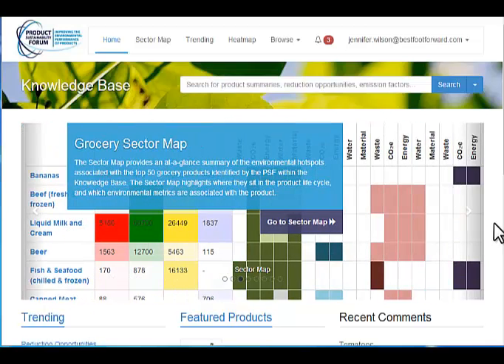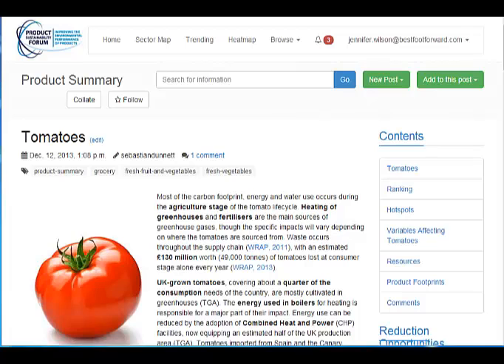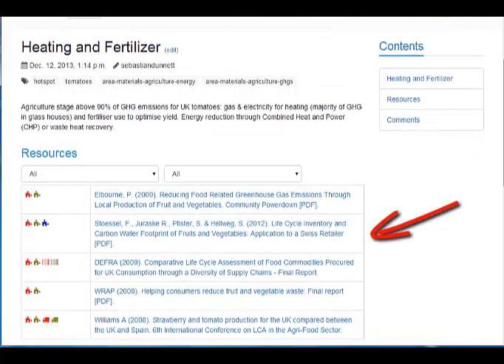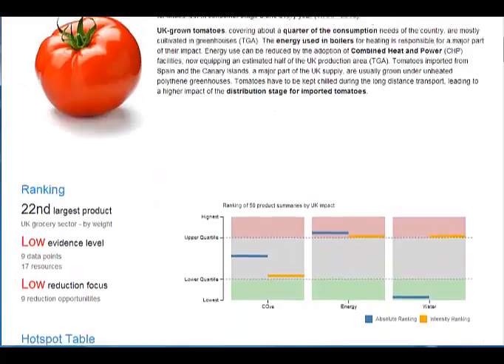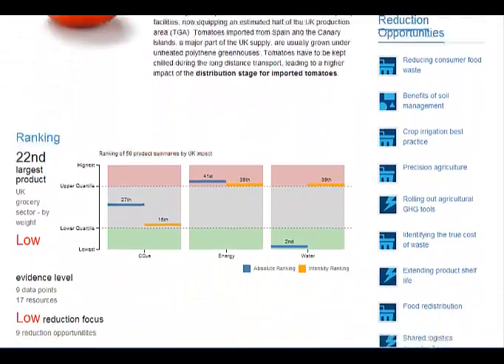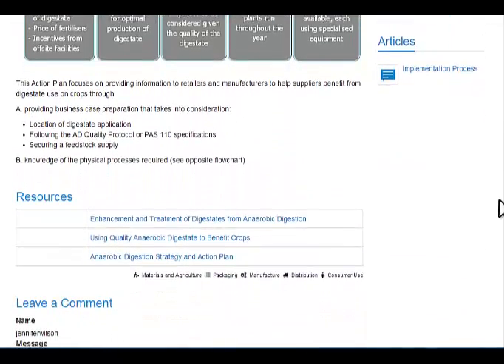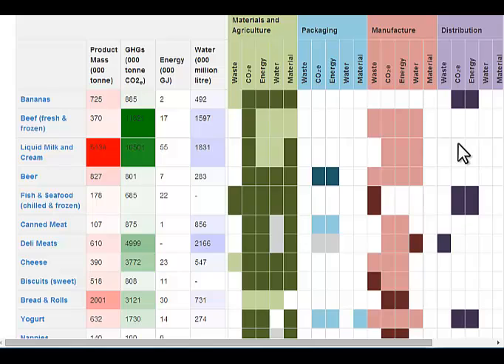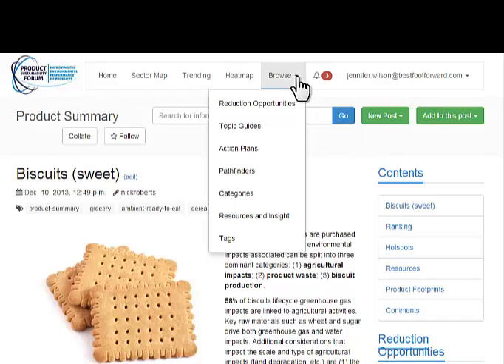PSF Knowledge Base User Guide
The PSF Knowledge Base includes information from a wide selection of sources, such as government-funded research, CSR reports, peer reviewed journals and eco-label declarations. It helps businesses better understand the magnitude and nature of the environmental challenges they face, keep abreast of innovations and work collaboratively and pre-competitively to share facts and ideas that could help improve performance